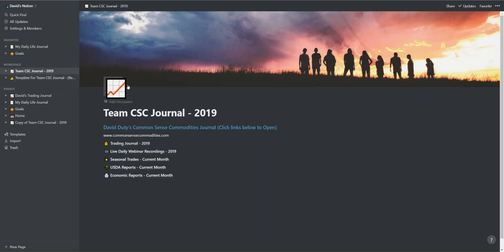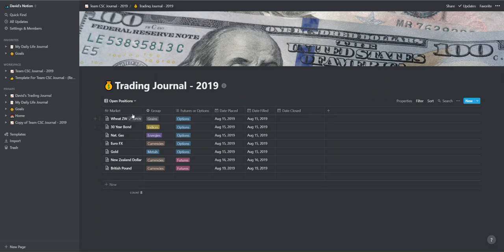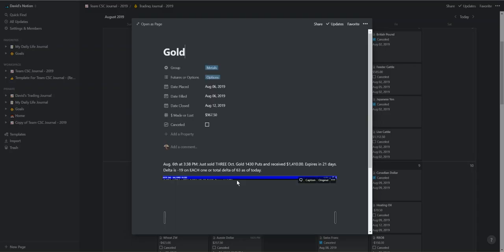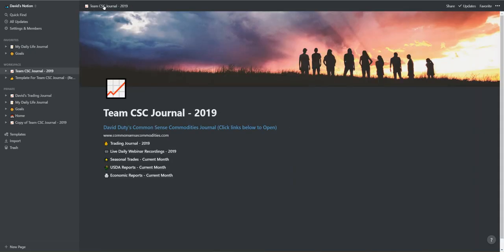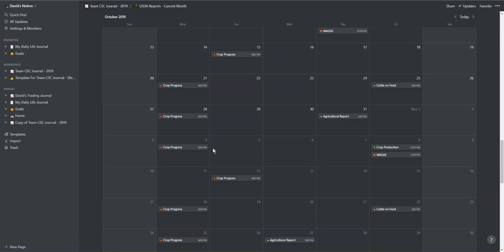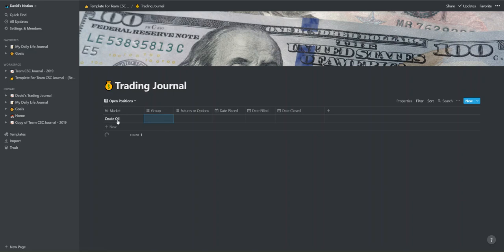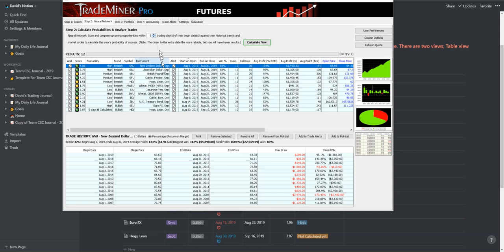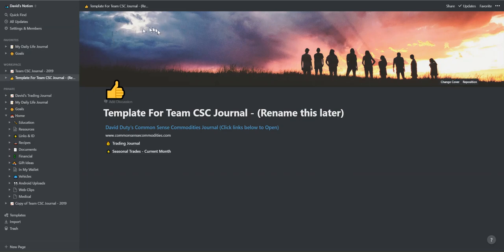How to use Notion as a Commodity Trading Journal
I am showing you the importance of using a trading journal for all your trades. I use an application called Notion to do this.

Here is a link to the Template I used for the trading journal. It's free for you to use. Click on the link below and then choose Duplicate. You need to install Notion first though.

Link to get your own Trading Journal for free.